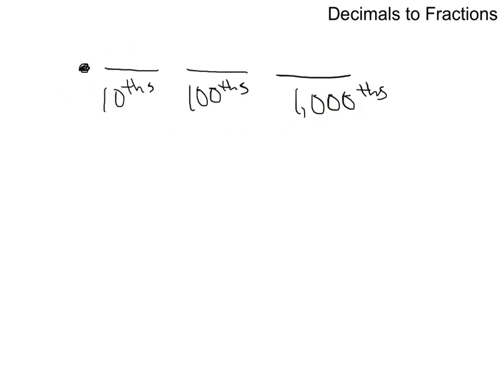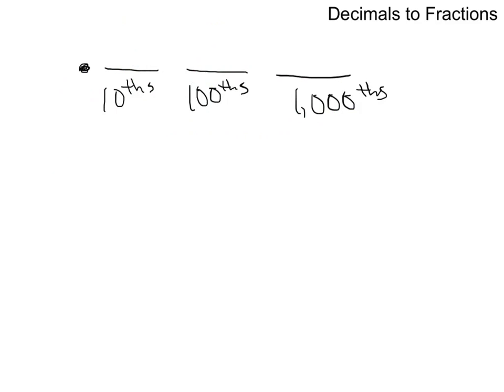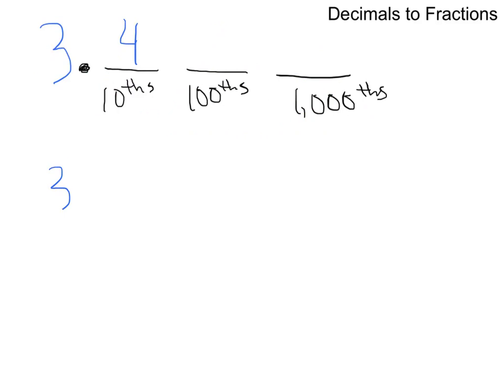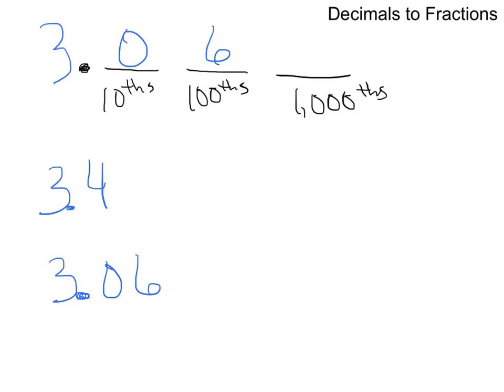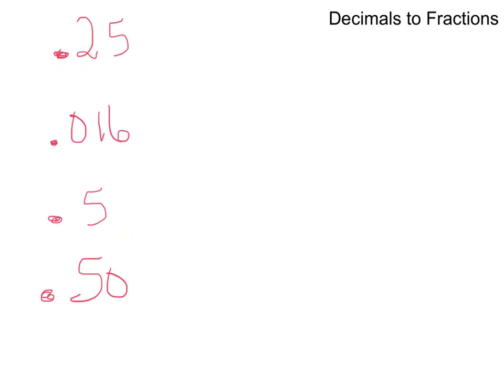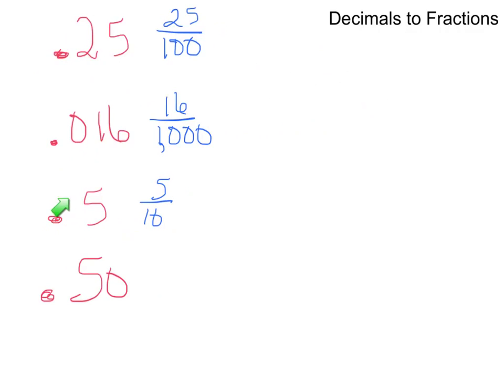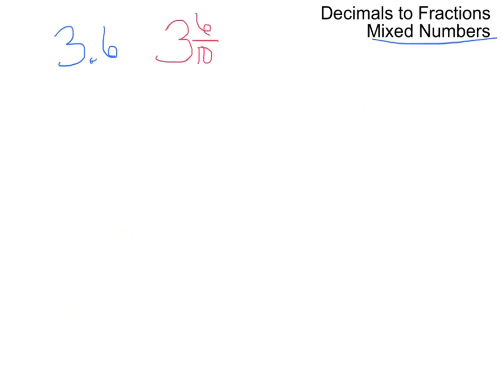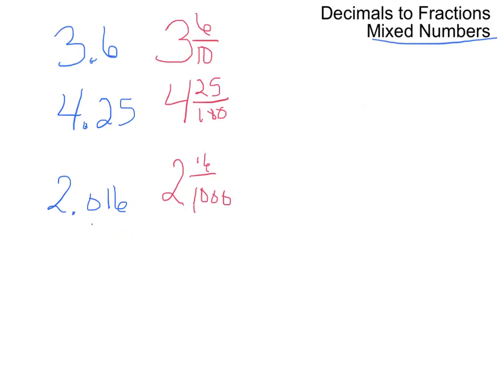Decimals to Fractions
How to write decimals as fractions and mixed numbers.